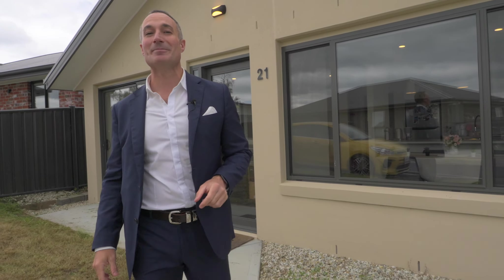Petrusma Property Profile - 21 Grand Mews, Kingston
Sam Monks